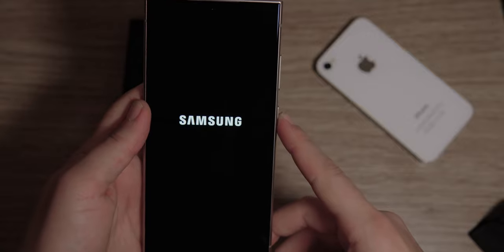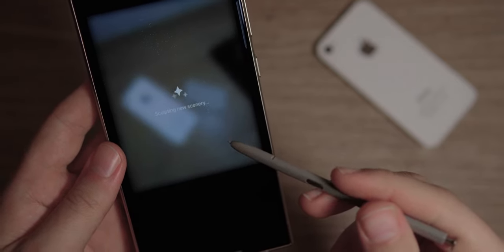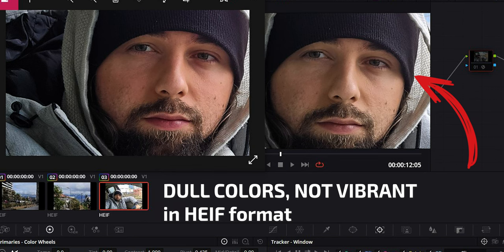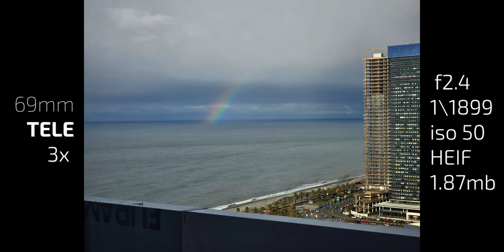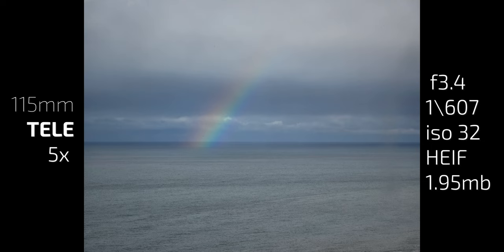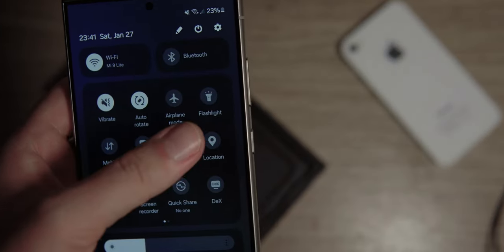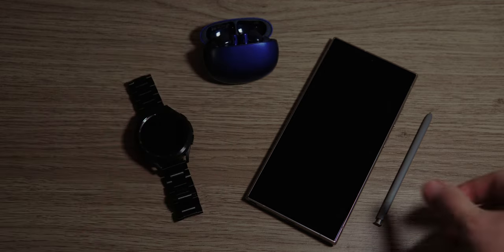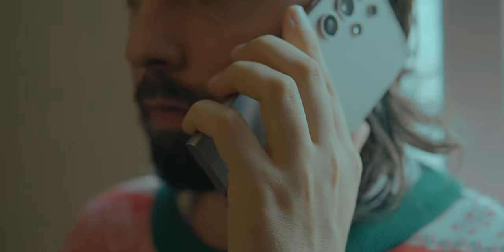Samsung s24 Ultra - I Tested Galactic phone🌌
In this video we will review Samsung Galaxy s24 Ultra series phone.
Alien overlords has blessed Samsung with overpowered technologies. Can they impress us with new model, or was it all just a marketing? Let's find out!

Buy our Overlords a coffee to support the flow of their kindness

Will Samsung Galaxy s24 Ultra impress me?

0:00 - What inside 1300$ box?
0:36 - Look and Feel
0:59 - Why i bought Ultra
2:03 - Bright big screen
3:06 - Turning it On
3:21 - S-Pen Stylus and Multitasking
3:55 - Multitasking
5:04 - Camera features
5:56 - More S-Pen
6:15 - Circle to Search
6:42 - Ai Features
7:46 - Text detection
8:12 - My old phone and Sim card
9:45 - One hand use
10:18 - Video Test
12:31 - Photo Test
16:36 - Audio Music Test
22:04 - Can it Play Minecraft?
23:33 - Gaming Test
26:55 -  About Battery
27:32 - Reverse Wireless Charging
27:58 - Battery Life Test
29:15 - Charge speeds
31:11 - Bad stuff
33:19 - My thoughts
34:01 - Is it worth it?
34:41 - Bonus

Alien Technologies